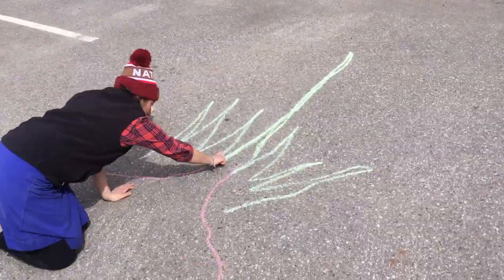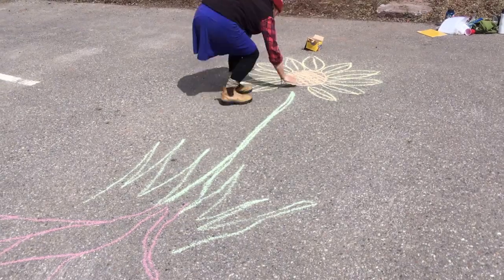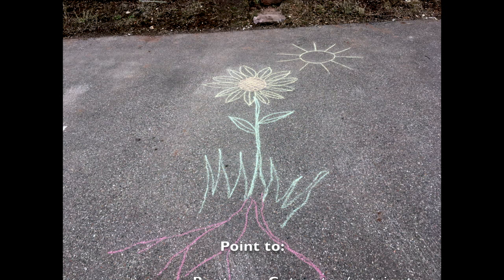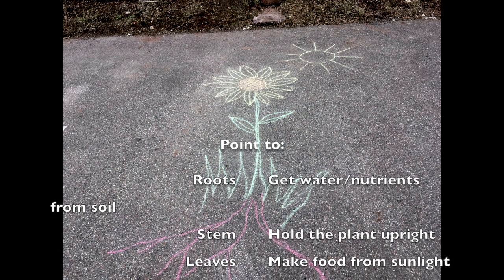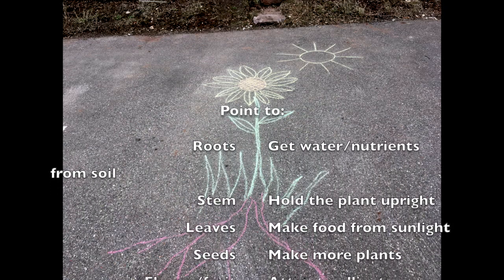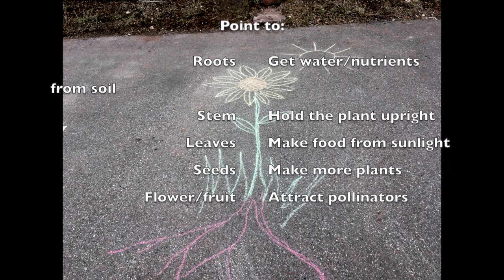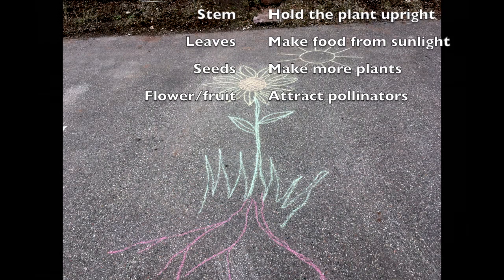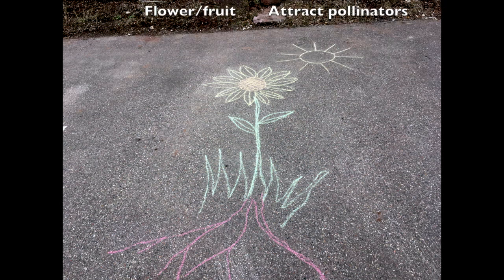Kindergarten Virtual Field Trip: What is a Plant?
A virtual kindergarten science field trip with Walking Mountains Science Center in Colorado! What is a Plant? - What makes a plant different from other living organisms? Help us sort out what makes a plant unique from other living things! We will also learn about the different parts of a plant.